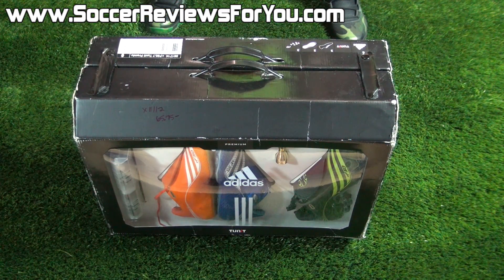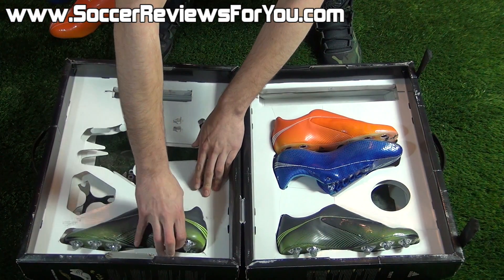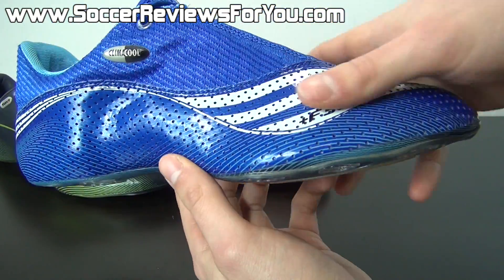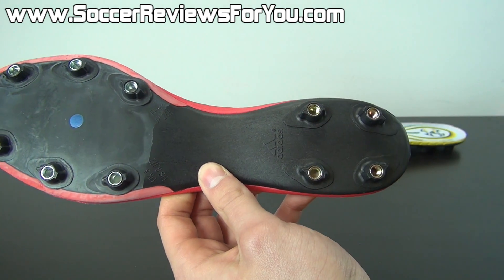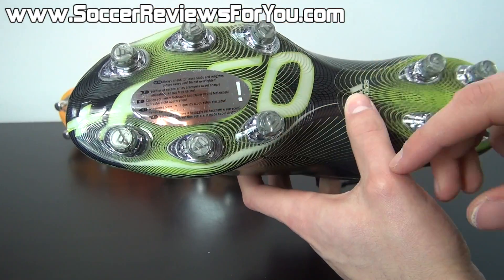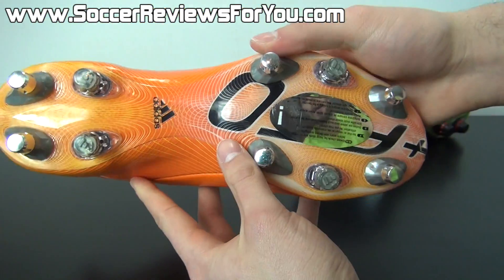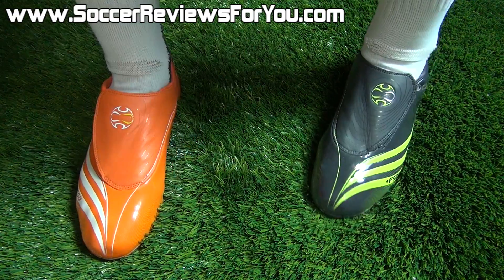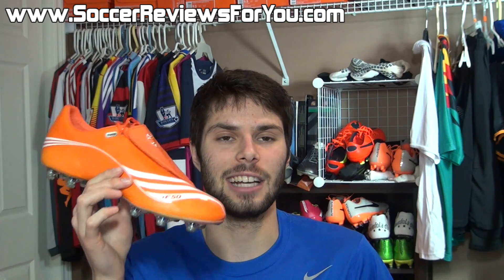Adidas F50.7 Tunit Premium Set - Retro Unboxing + On Feet